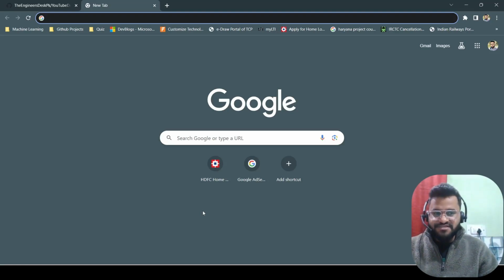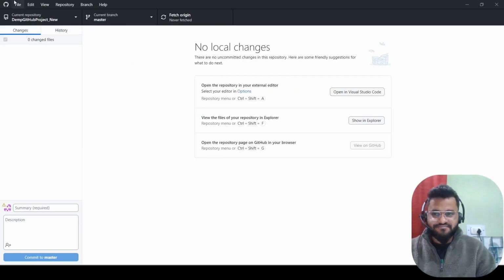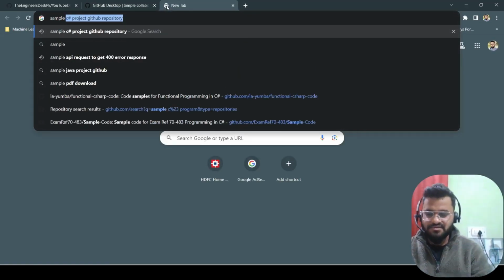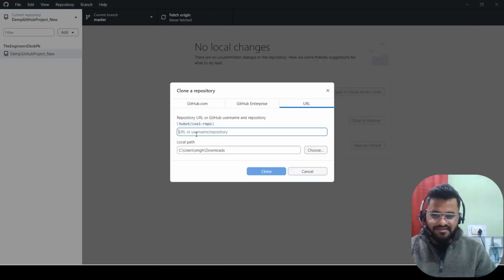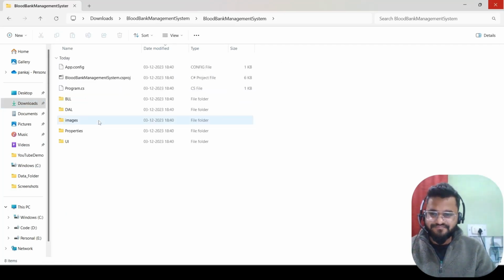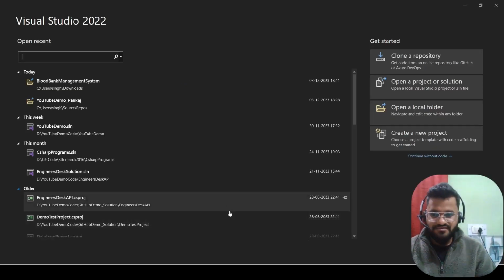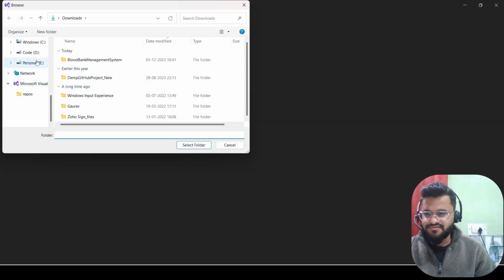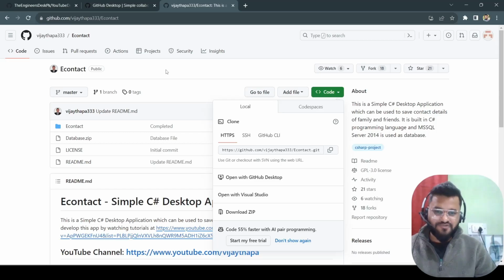How to clone GitHub Repository to Visual Studio locally | Repository Creation and Code Sharing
In this comprehensive tutorial, we dive into the world of GitHub and Visual Studio, equipping you with the knowledge to master the entire workflow.

Join us as we explore the step-by-step process of setting up a GitHub account within Visual Studio, creating repositories, and sharing code with ease.

Whether you're a beginner or looking to enhance your coding collaboration skills, this video has got you covered.

Discover the power of seamless integration between GitHub and Visual Studio, streamlining your code management and enabling efficient collaboration.

Don't miss out on unlocking the full potential of these powerful tools!

This video revolves around below key topics.
GitHub,
Visual Studio,
Code Collaboration,
GitHub Workflow,
Code Sharing,
Programming Tutorial,
Software Development,
Coding Tips,
Beginner's Guide,
Coding Collaboration,
GitHub Account Setup,
Repository Creation,
Code Management,
Collaborative Coding,
how to push visual Studio code to GitHub,
GitHub tutorial,
git push,
upload project to GitHub,
how to push visual studio code project to GitHub,
visual studio se GitHub me code kaise push kare